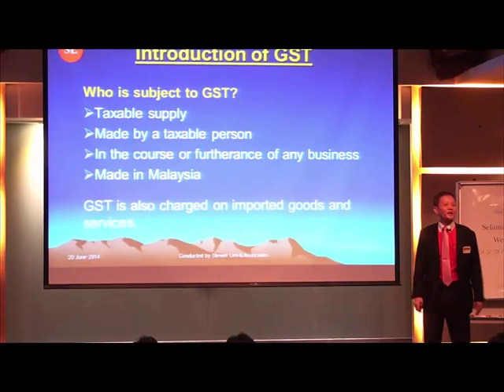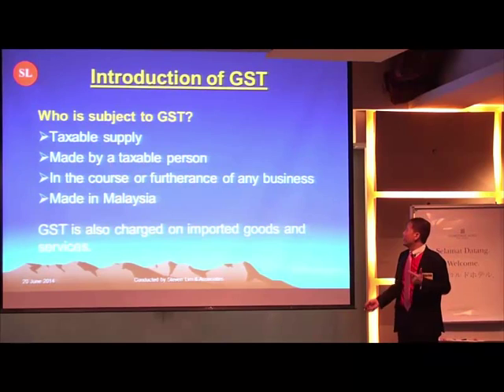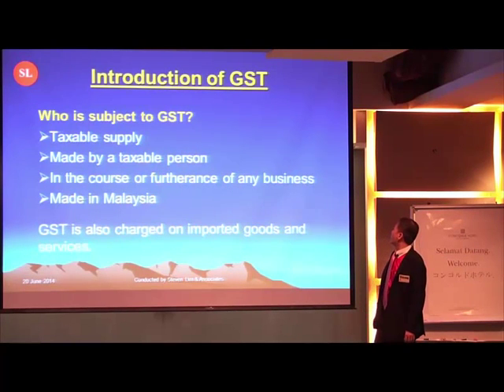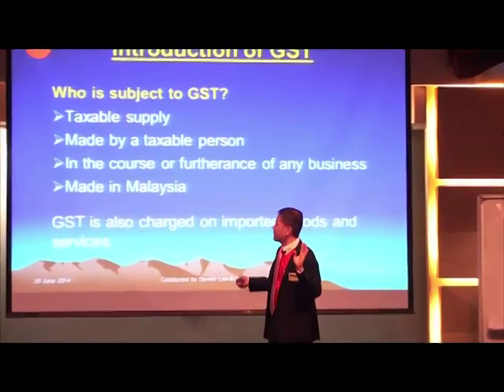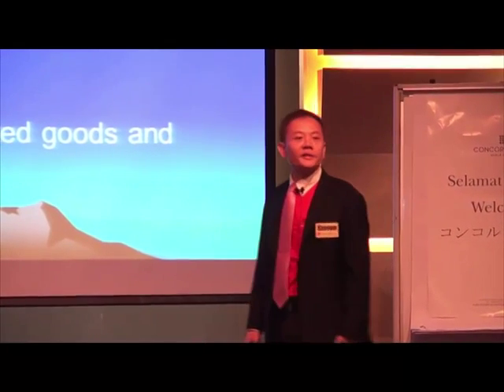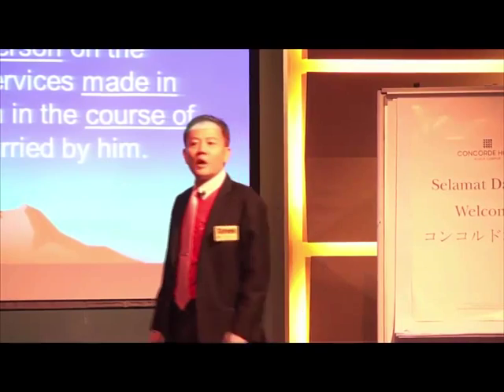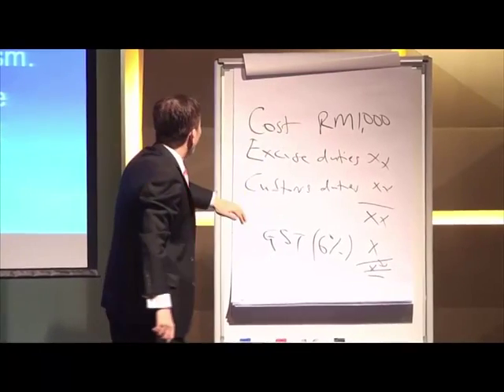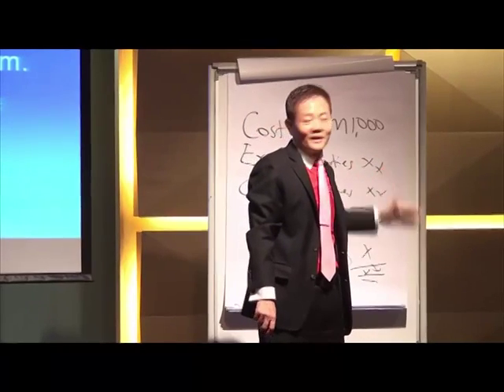Introduction Of GST Malaysia | Steven Lim (Part2)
GST is proven to be a better tax system as it is more effective, efficient, transparent and business friendly and could spur economic growth as well as increase competitiveness in the global market. But, what is GST?